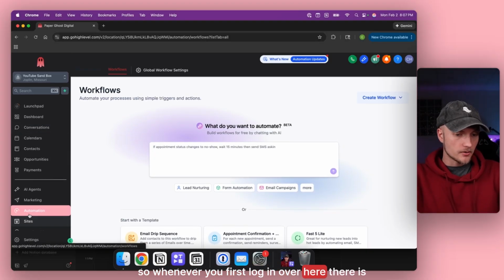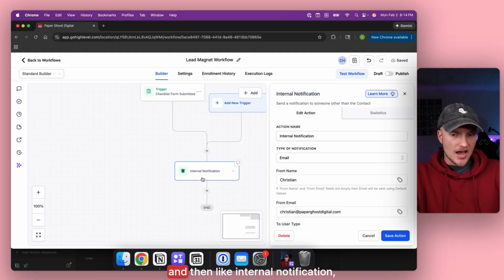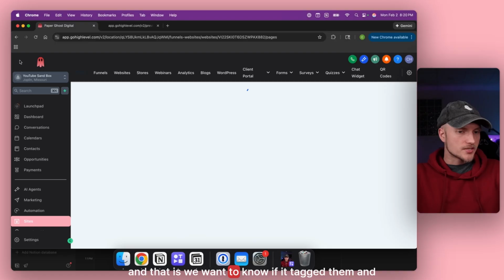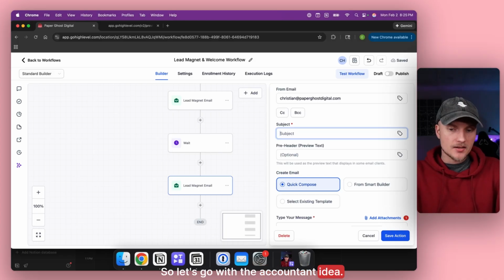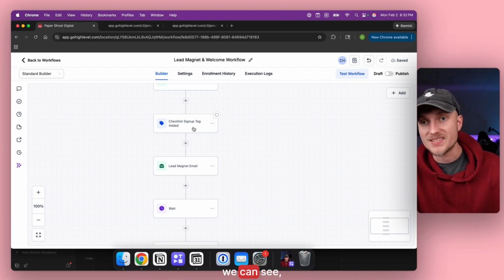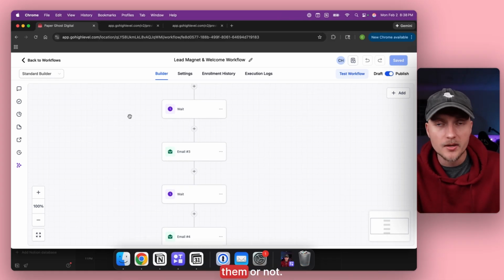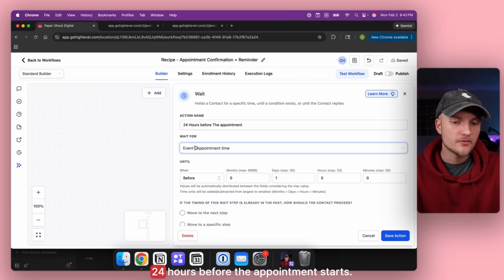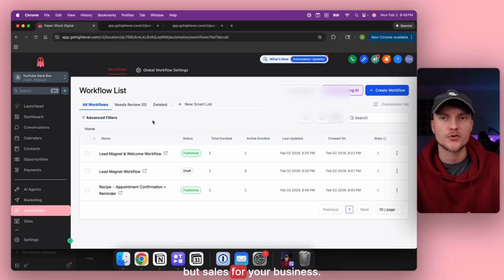The Only Three Go High Level Automations You Need (For Beginners) (Ep. 2)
Don't build 30 automations, build these three essential workflows. This video explains how effective workflow automation, particularly marketing automation, can capture leads fast and ensure consistent follow-up automation. Learn to automate your processes for better business automation and lead generation.